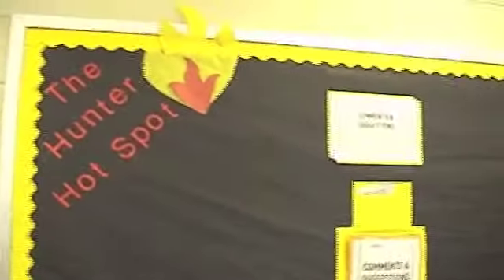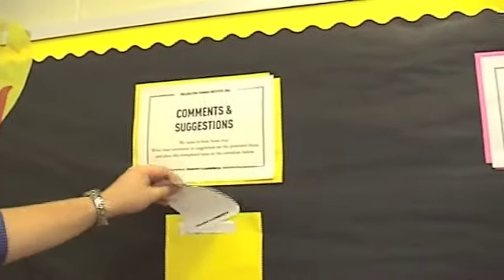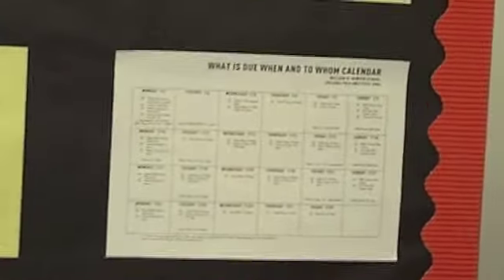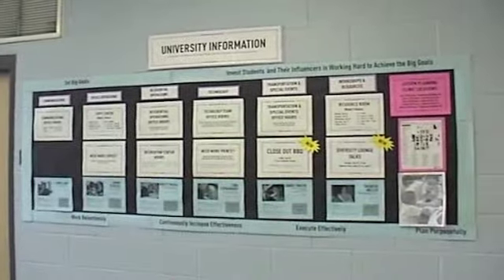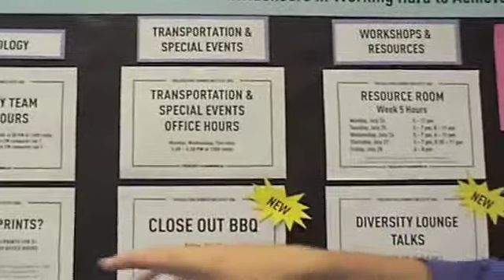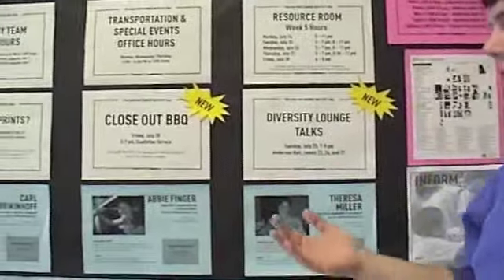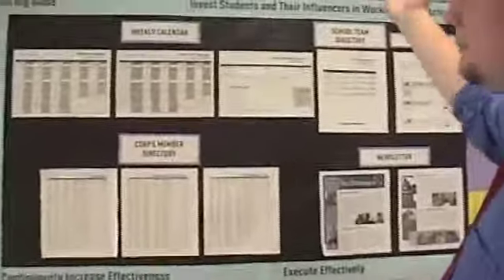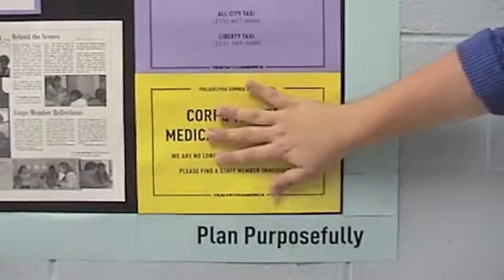Trey TFA Pt2.m4v